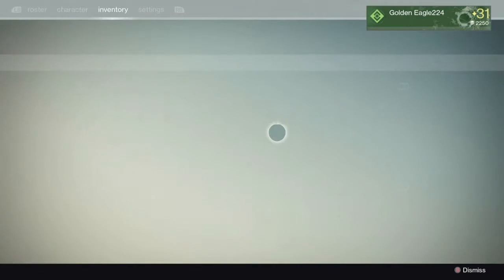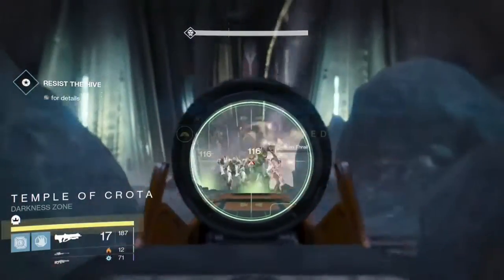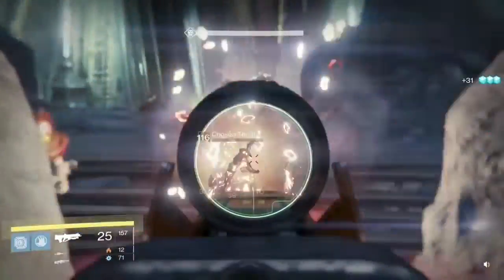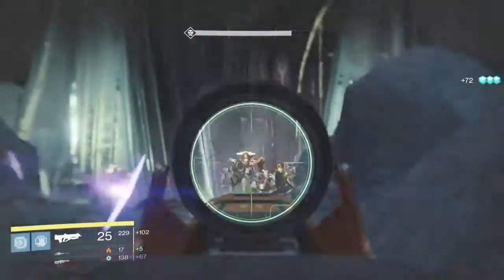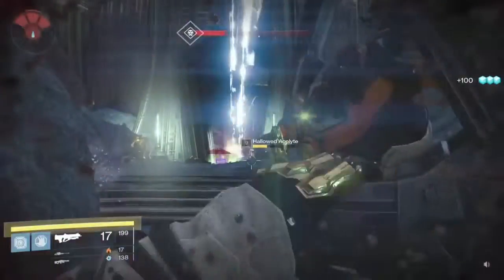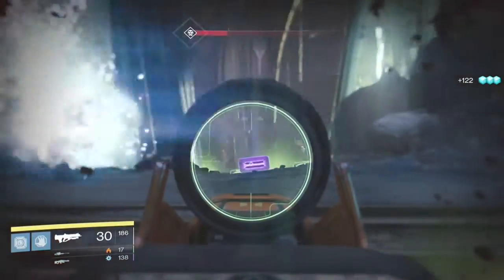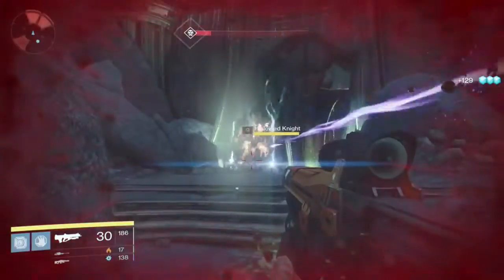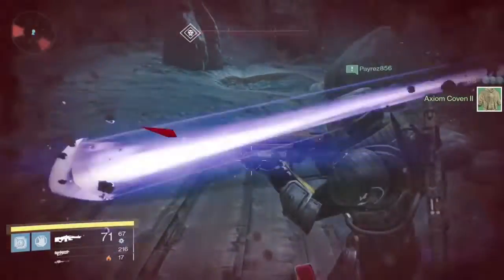Destiny DEADSHOT COLLECTOR Bountie Guide